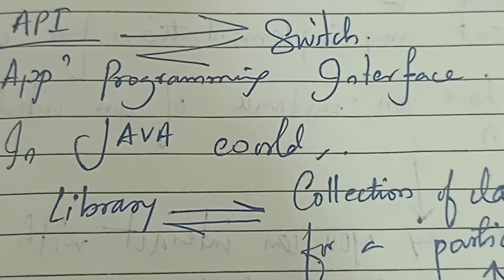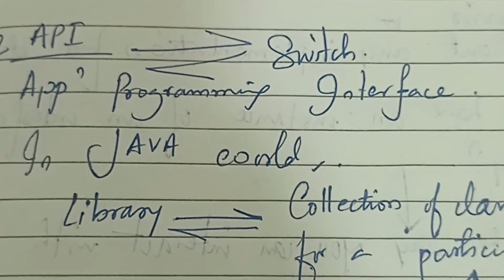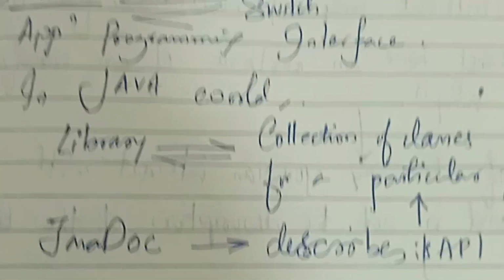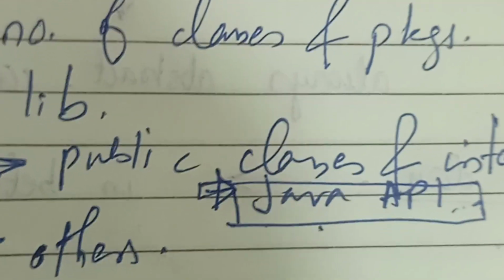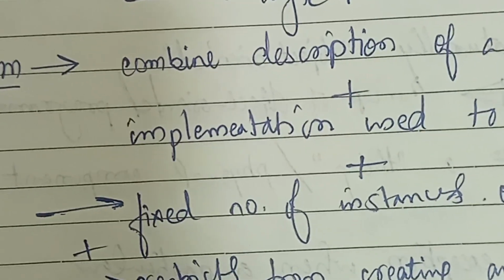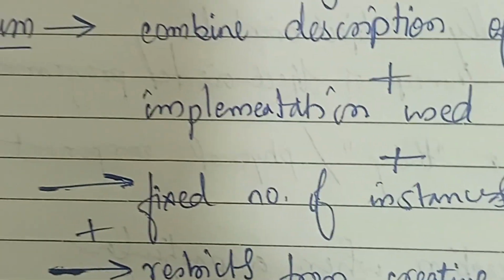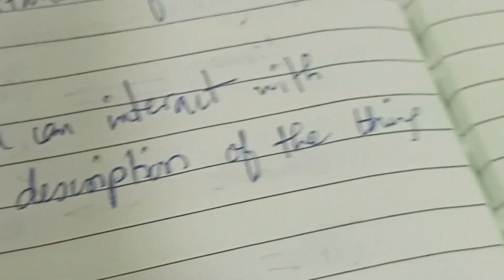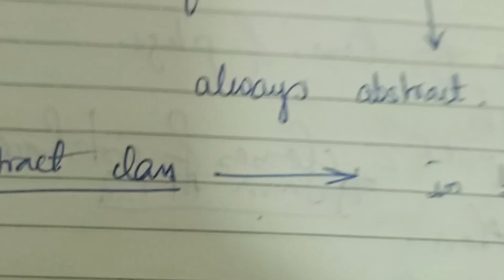api.. type... relating to life...